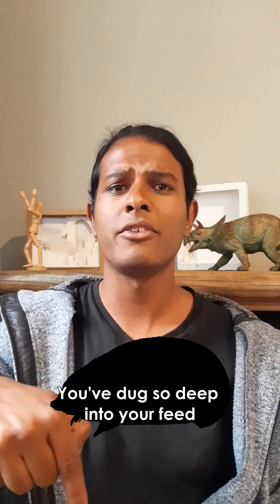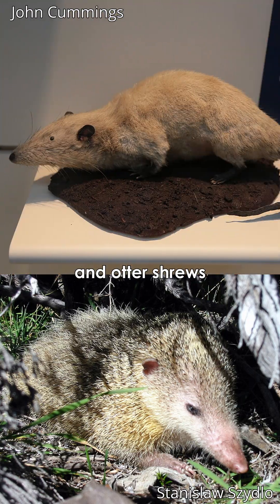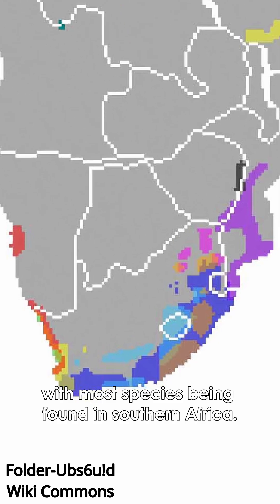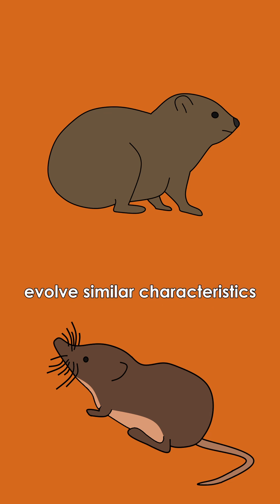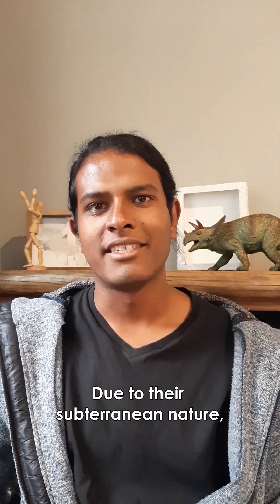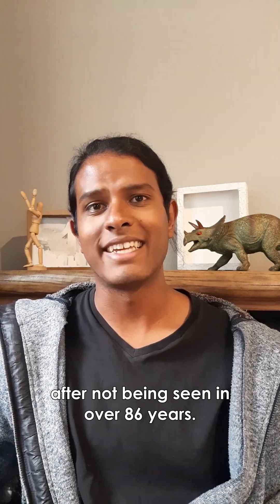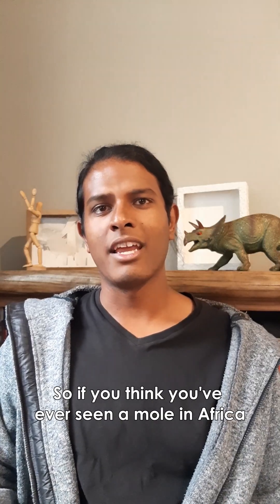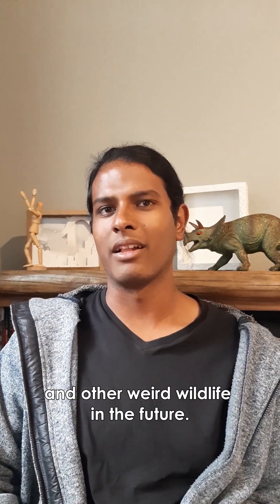Golden Moles - Africa's 'moles' that aren't actual moles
Did you know about Africa's rare and bizarre mole-like animals?

Further reading:
Mynhardt, S., Matthew, E., Le Roux, J.P., Little, I., Bloomer, P. and Theron, C., 2024. Environmental DNA from soil reveals the presence of a “lost” Afrotherian species. Biodiversity and Conservation, 33(1), pp.31-50.